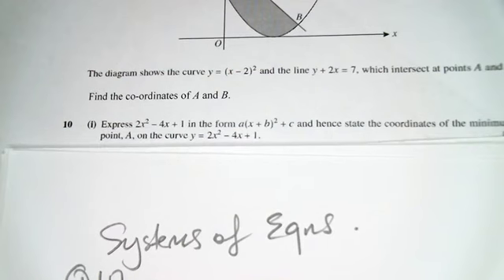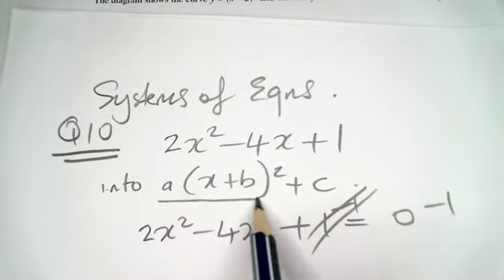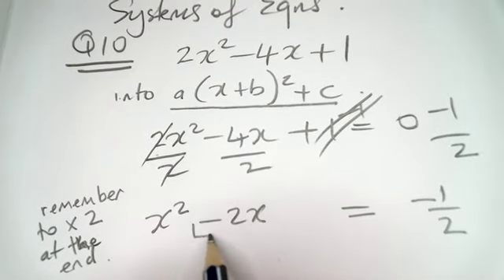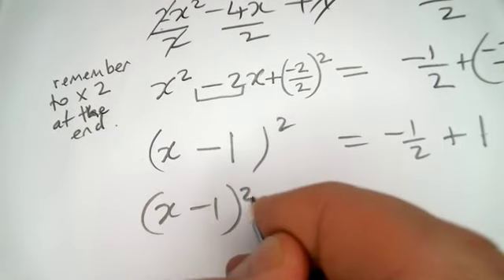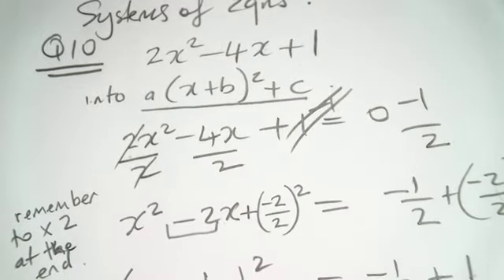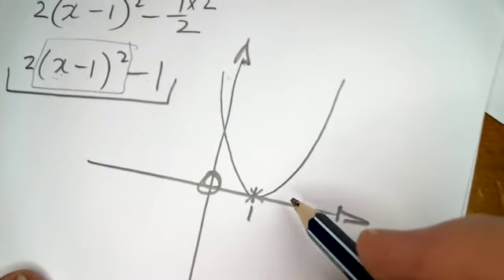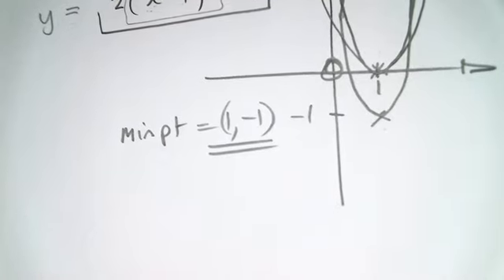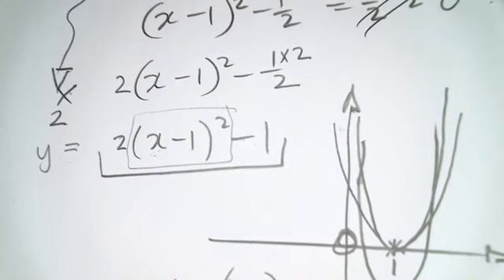Systems of Eqns Q10 part 1